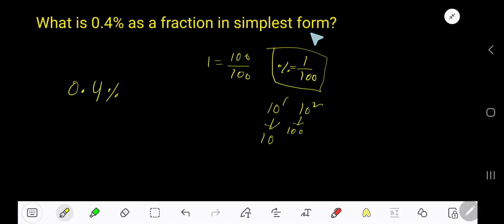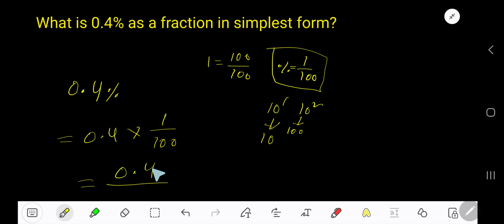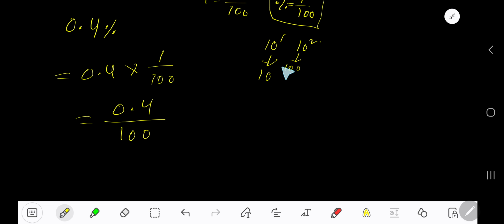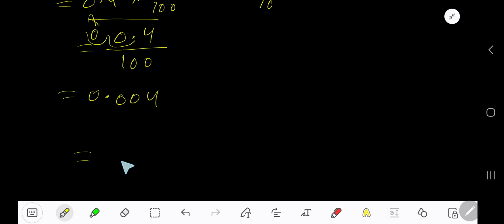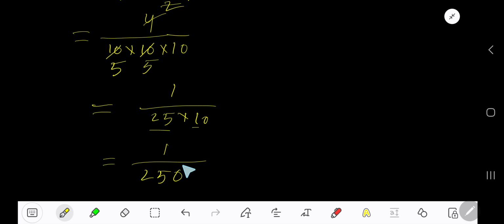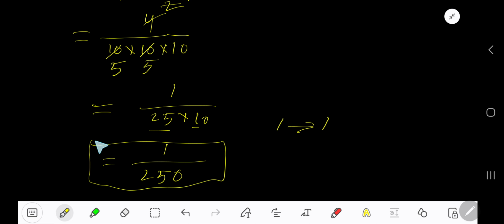What is 0.4% as a fraction in simplest form?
👉 What is 0.4% as a Fraction? | Easy Math Explained for Beginners||What is 0.4% as a simplified fraction?

Description:
Confused about how to convert 0.4% into a fraction? In this quick and simple math tutorial, we’ll break it down step by step and show you how 0.4% equals 1/250 in simplest form. Perfect for students, teachers, and anyone brushing up on fractions and percentages. 🇺🇸